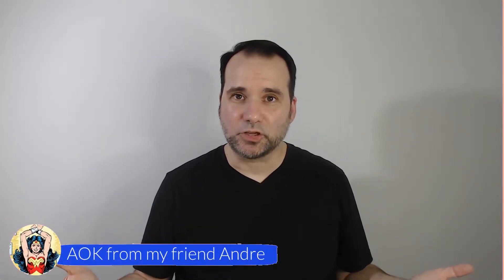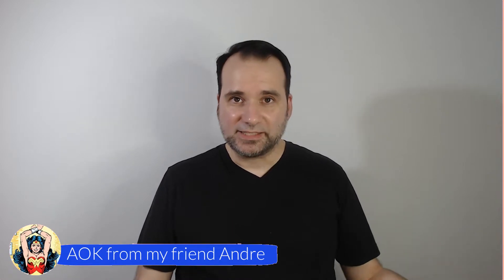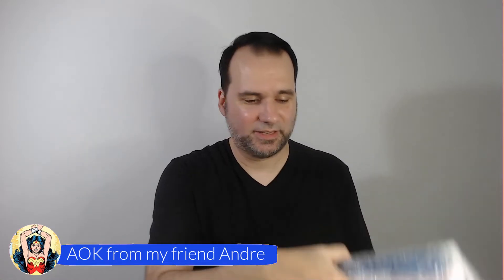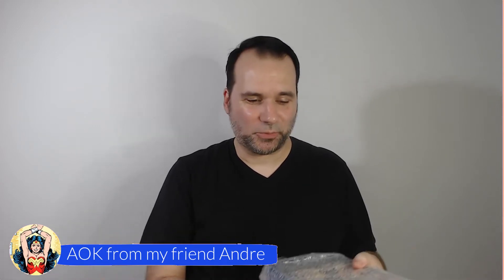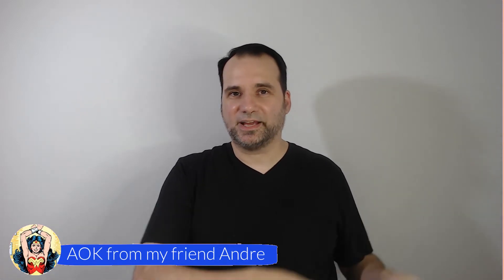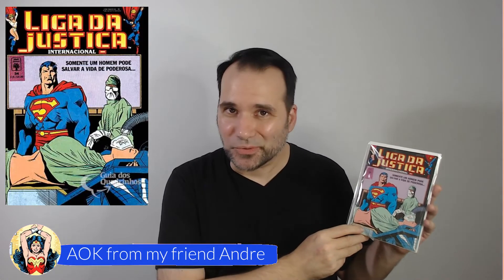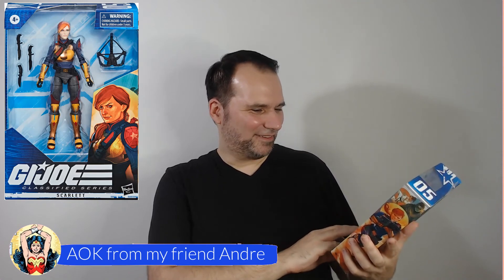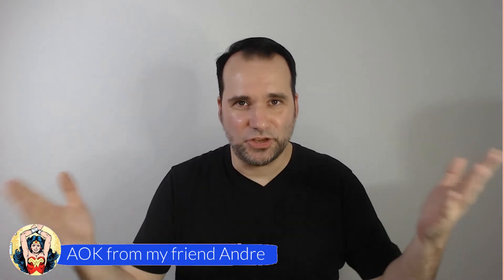Comic Book Additions v.119 - AOK unboxing from Andre in Brazil!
My friend Andre from Brazil has sent me another package of goodies, consisting of foreign edition comic books and a big surprise at the end!

Timestamps
0:09  Intro
3:43  Super Homem #72
5:03  Super Homem Especial #1
6:27  Liga Da Justica #34
7:34  Novos Titas #124
8:37  GI Joe Classified Series Scarlett
14:08  credit
14:18  links